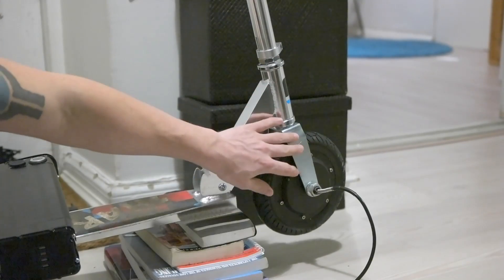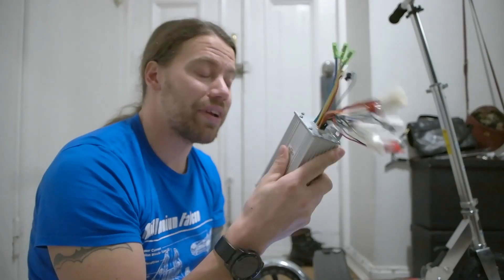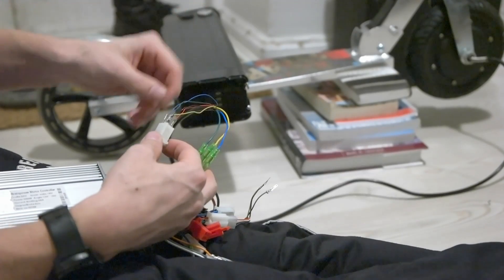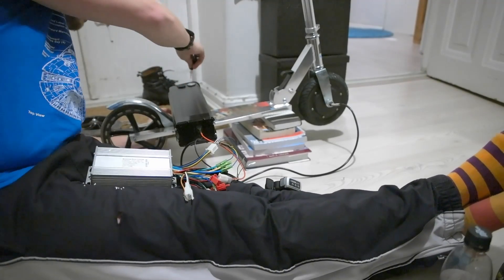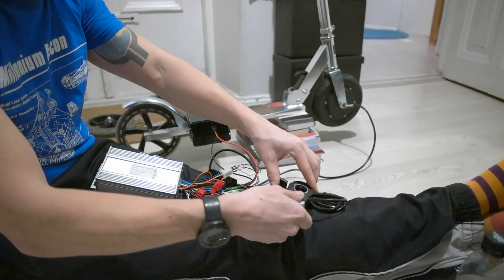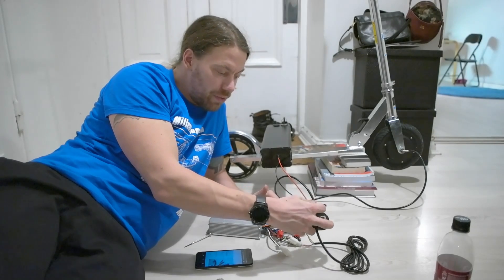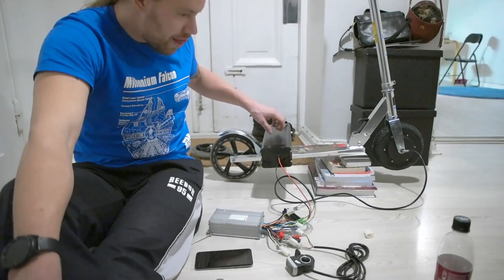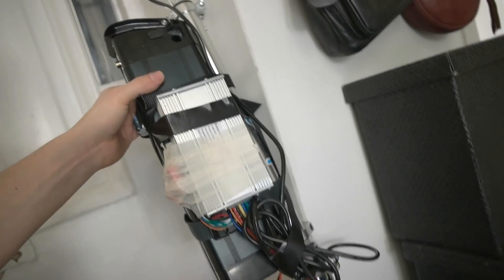DIY electric kick scooter - Part 1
This is my side project while I'm waiting the sailing season to start.